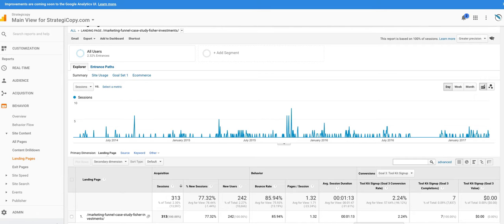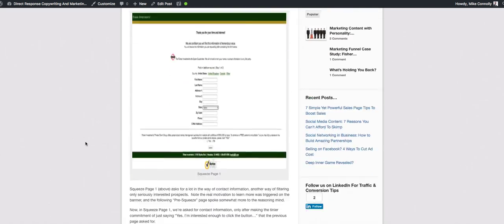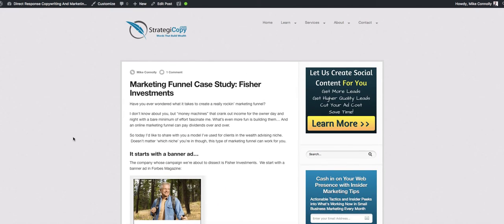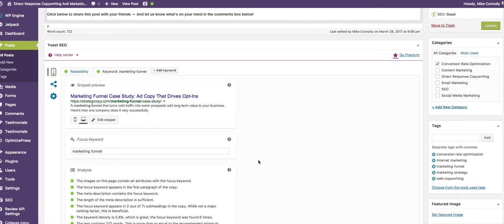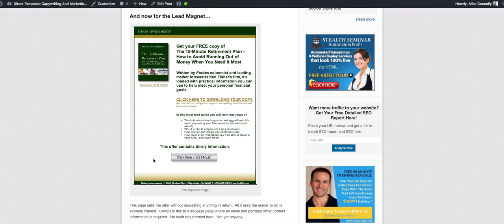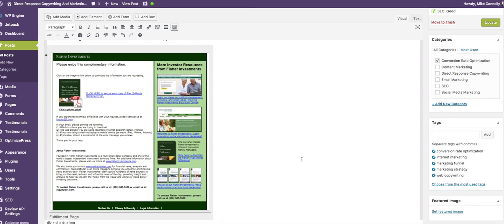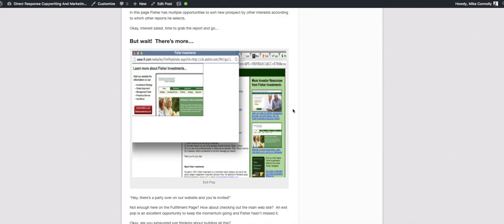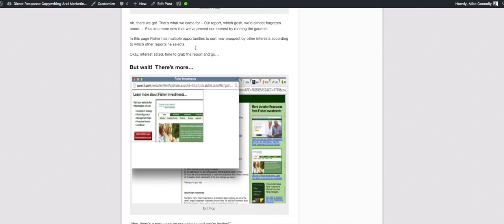A Quick Way To Increase Search Engine Ranking On A Blog Post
Want to quickly increase search engine ranking on an existing blog post? Here's a pure "white hat" method that shouldn't take more than about 15 minutes...

Here’s how…

You’ll need a blog… and an older post…

Pick one that’s been getting good traffic and conversions for you already…

And what we’re going to do is give it a quick makeover to refresh it and see if we can get even better traffic and conversions…

It shouldn’t take more than about 10-15 minutes to increase your search engine ranking as well as boosting conversions from that post.

In this example, starting with Google Analytics, you find a post that’s had good traffic metrics.

pic

If your experience is anything like mine, sometimes when you go back and look at stuff you created a few years ago, you wince…

“Sheesh, did I really do that???”

Which is probably a good thing because it means you’re getting better at it…

It just means you now have a chance to go back and fix stuff that’s obviously not working…

And remember, Google loves fresh content.

So refreshing the page gives you a chance to get more traffic.

Not only that, you’ll be making the page more user-friendly… And translates into clicks and sales.

Again, going back this example, the blog post is a case study showing several steps in a marketing funnel…

The first thing we did is add in sub-heads.

Search engines love that, and it really does make it easier for your visitor to quickly decipher what the post is all about.

If your site is built in WordPress, you can use an SEO plugin to point out elements of your post that can be optimized.

I’m using a plugin called Yoast in this case. There are other SEO plugins for WordPress as well.

It doesn’t really matter which platform your site is built on, you just need to find an app that tells you where your on-page SEO could be better.

It’s also more likely to get you better conversions because the page will be more user friendly.

One measure you’ll want to check is “readability”.

In this case, Yoast indicated the page would be more search engine and user friendly if it had sub-heads…

It also hinted that including the target search term, “marketing funnel” in one or more of the sub-heads would improve the post.

Another thing to check is your image alt text.

Alt text gives you a great opportunity to optimize your page.

It’s cool because you can plug in your target search term without having to fit it into your content.

Then another thing we did on this post is added a “Johnson Box”.

You can easily find the code for it online.

It gives you a place to insert an ad that fits into the context of the post.

And, of course, assuming you own the blog, it’s virtually free advertising -- And, if done right, very effective advertising at that!

So, as you can see, whether you do this yourself, have someone on your team do it, or outsource it, this tactic can give you a quick boost in traffic and conversions, leading to a bigger customer base and more sales.

It’s quick, effective and free.

I hope it gives you great results and would love to hear about them, or any questions you may have in the comment box below.

Deploy and Enjoy!  :-)